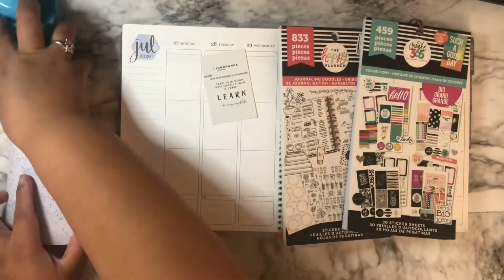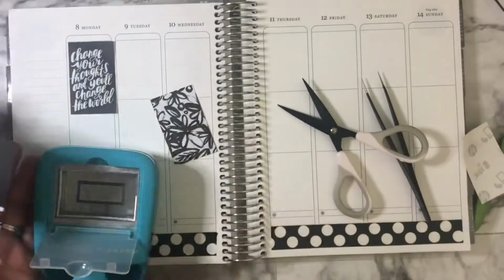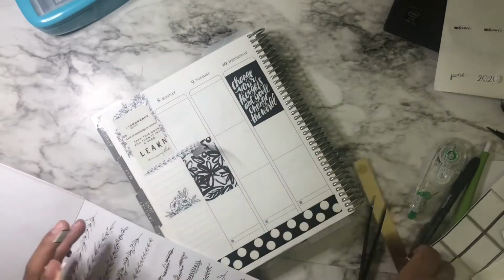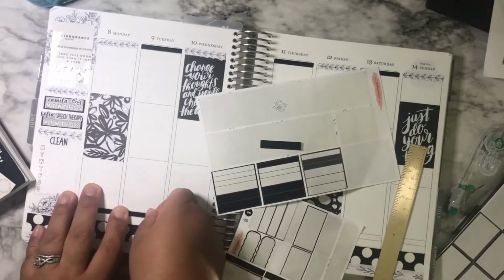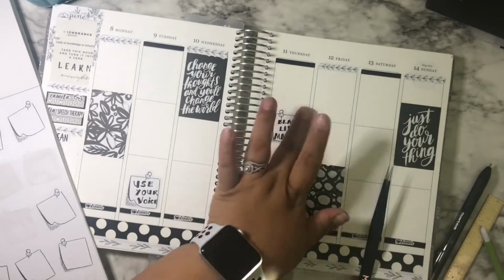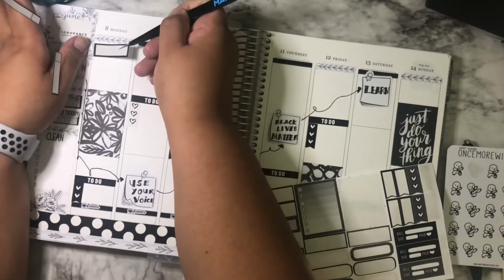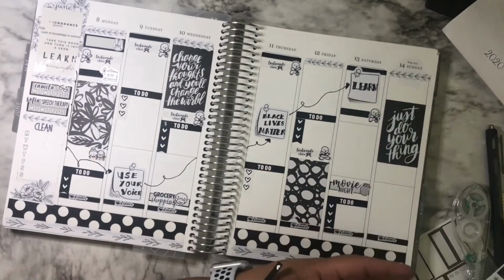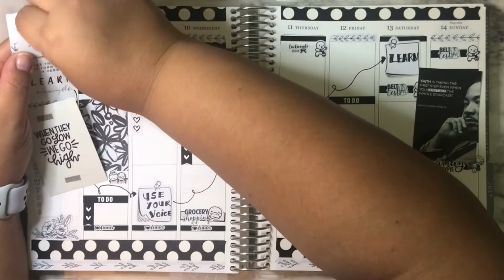Pre-Plan With Me | Erin Condren Vertical Life Planner | BLMplannerchallenge June 8-14, 2020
Hello beautiful planner babes this Pre-plan in my Erin Condren of the week of June 8-14 is in honor of bringing awareness to the Black Lives Matter Movement.

SAVE ON STICKERS:
PlannerKate: PKLOVE20

PLANNER ESSENTIALS:
Joy pens
Correction Tape
Scissors Craft Kit
Slice Tool Blade Precision Pen
Sharpie Permanent Pen
Mini sheet Protectors
Mini Albums

HAPPY PLANNER STICKERS
Essential Planning
Color Story
Journaling Doodles

Memory Planning Essentials:
Me and My Big Ideas, Blue Punch, Medium
Sprocket
Sprocket Photo Paper

BUDGET:
Big Happy Planner
Push Down Alcohol Dispenser
Alcohol Prep Pads
Laminating Pouches
Sharpie Permanent Pen
Joy pens
Correction Tape
Leather Hobonichi Wallet

FILMING EQUIPMENT:
Cell-phone clamp for desk:
Light
Cell phone anti-slip pad:

PLANNERS:
Erin Condren New 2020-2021 Teacher Planner:
Big Happy Planner
Aura Estelle:

PRINT FROM HOME
It's cheap to print from home (HP InstaInk):
Sticker Paper
Cardstock Paper
Copy Paper for Inserts

STICKER SHOPS - TELL THEM Maria from Mariswayoflife sent you!
BOLDERBON
52 Week Challenge Stickers: